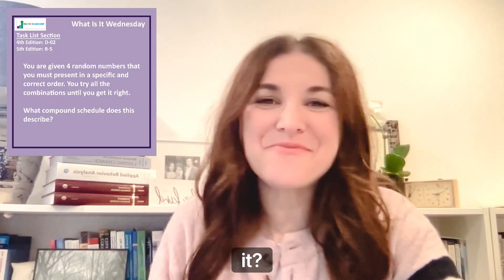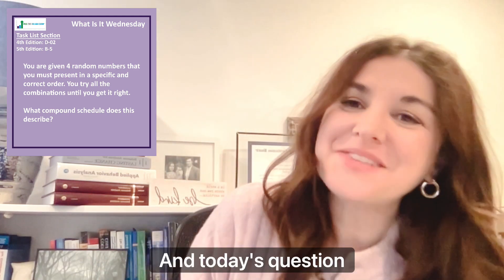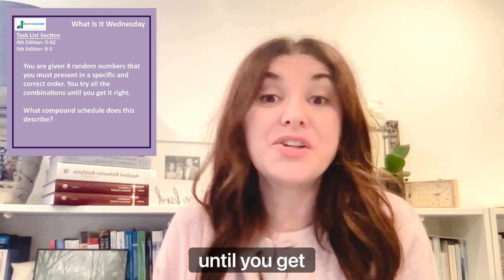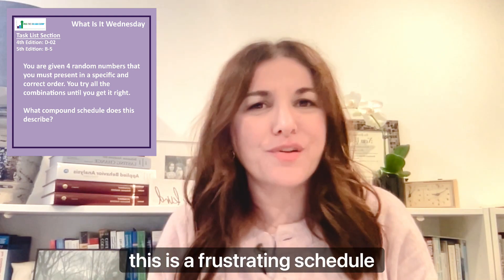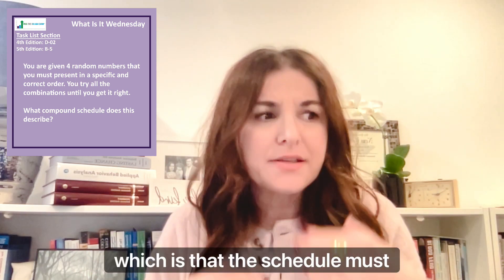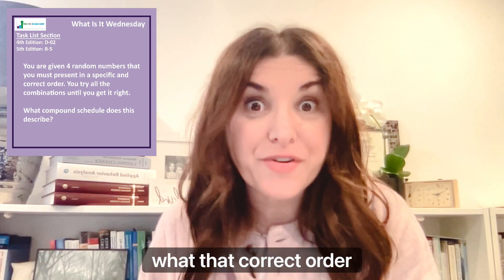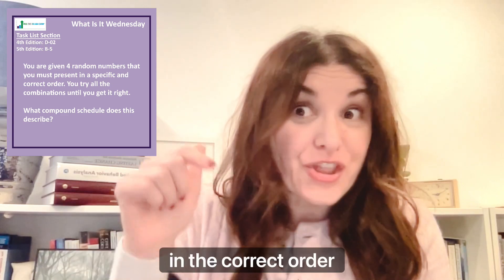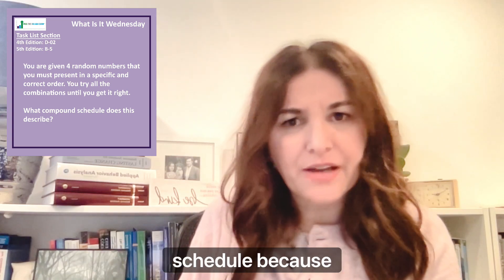Test your ABA Terminology ➠ Compound Schedules of Reinforcement: B-5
Test your knowledge of Concepts and Principles with PTB co-founder Dana Meller as she reviews one of the compound schedules of reinforcement without Sᴰs.

Refer to BCBA® Test Content Outline (6th ed.) Domain B.10. Identify and distinguish among concurrent, multiple, mixed, and chained schedules of reinforcement.

Refer to BCBA® Task List (5th ed.) Section B-5: Define and provide examples of schedules of reinforcement.